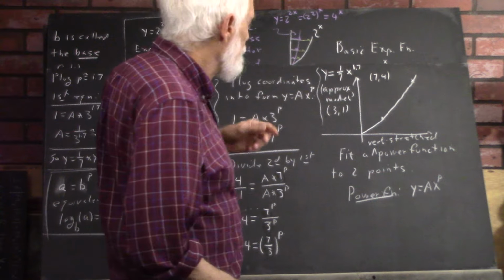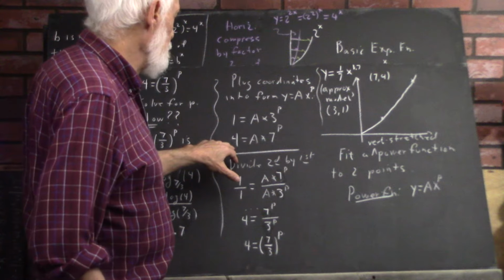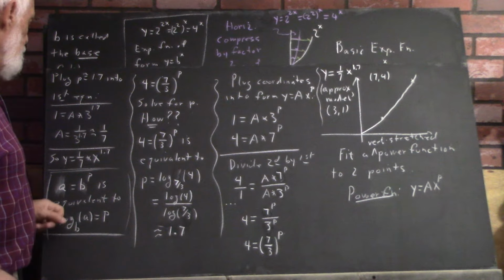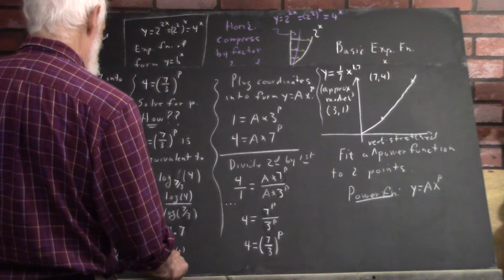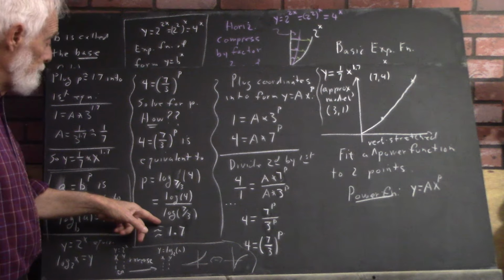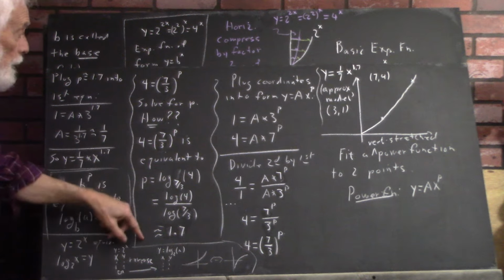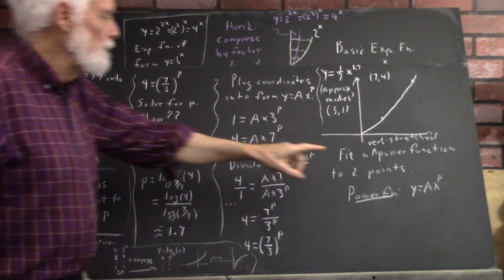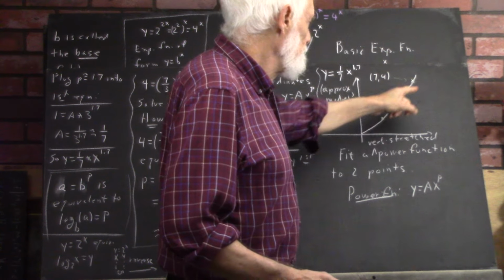dagMCR_3014_fitting_a_power_function_to_two_data_points__10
We find the approximate power function whose graph passes through two given points.  The solution requires logarithms, which are briefly explained in terms of our former definition of the base-2 logarithm as the function inverse to the basic exponential function y = 2^x.